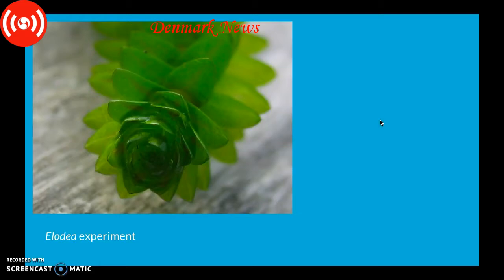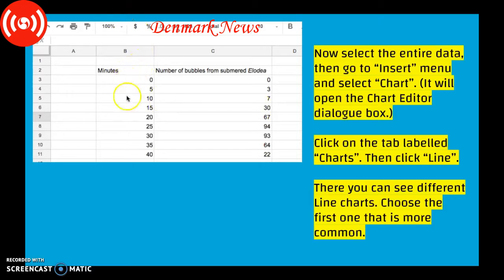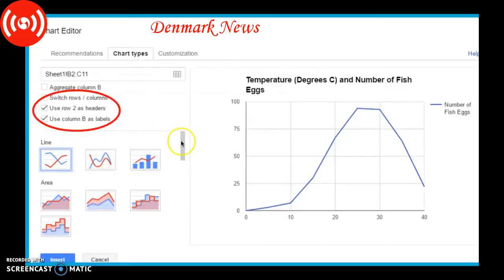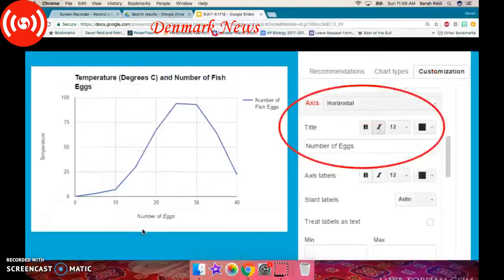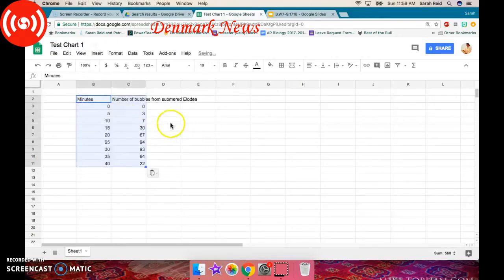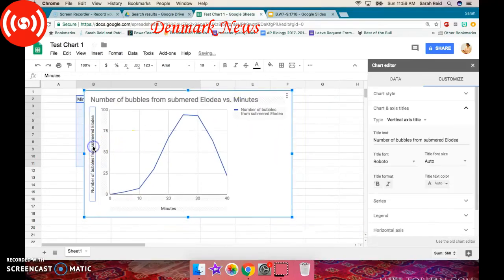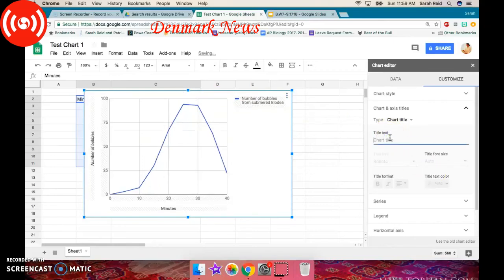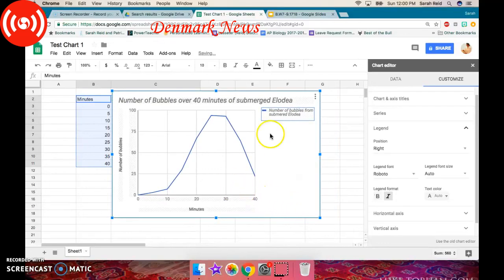Sådan laver du en graf i Google Sheets - Biologi